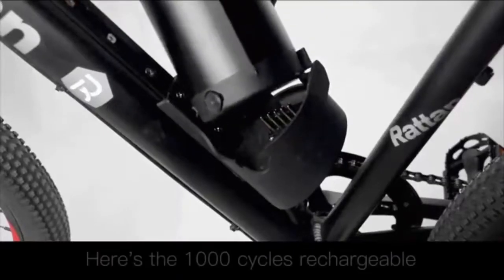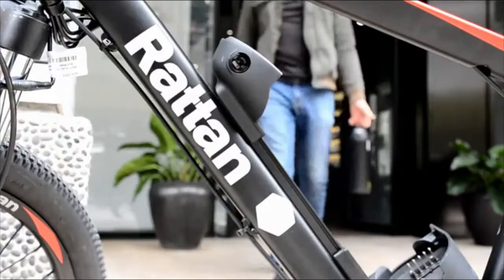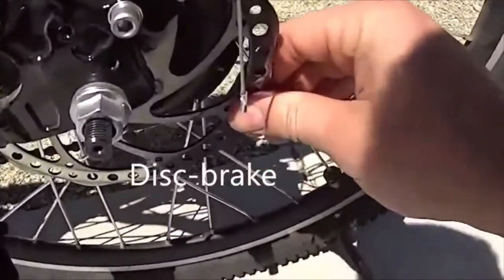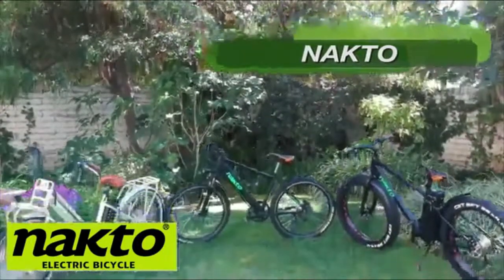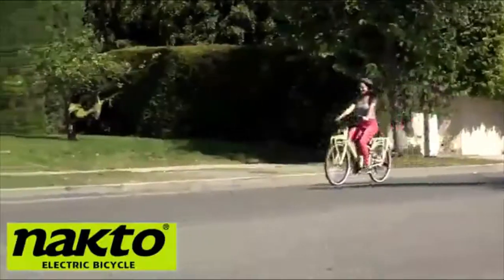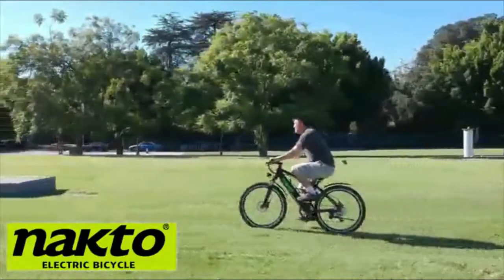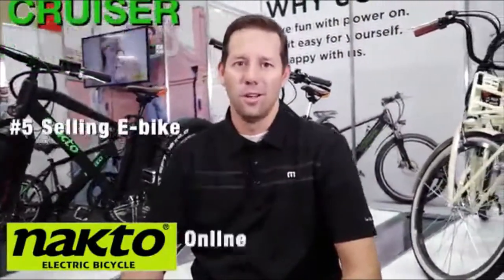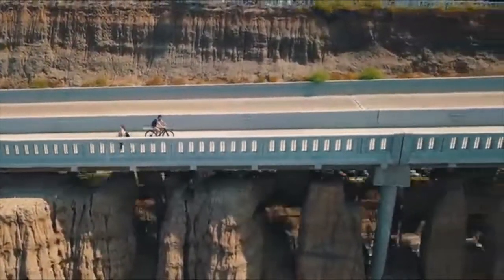Electric Bikes E Bikes Electric bicycles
Rattan 26 inch Aluminum Electric Mountain Bike
ANCHEER Power Plus Electric Mountain Bike
SwagCycle Pro Folding Electric Bike
ECOTRIC 20" New Fat Tire Folding Electric Bike
ECOTRIC 26” Electric Bike
Addmotor MOTAN Electric Bike
NAKTO 26" City Adult Electric Bicycle
Story Electric Bike